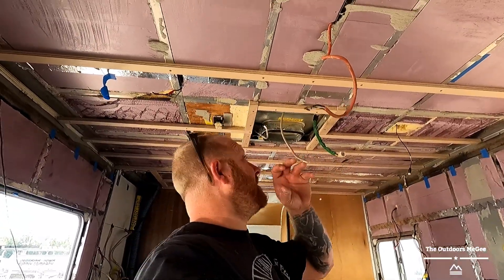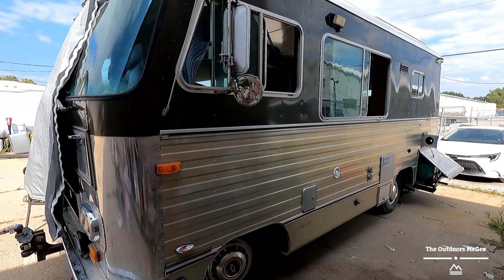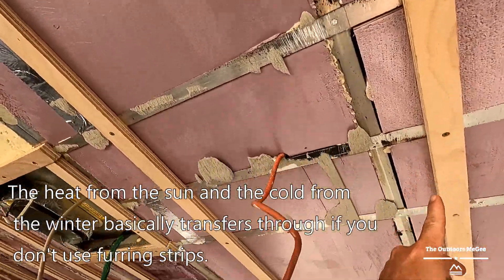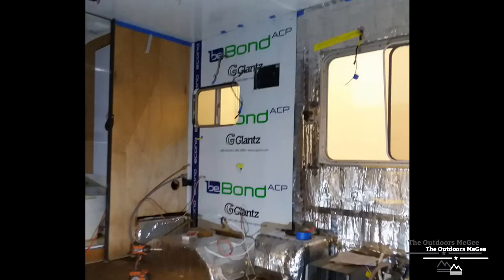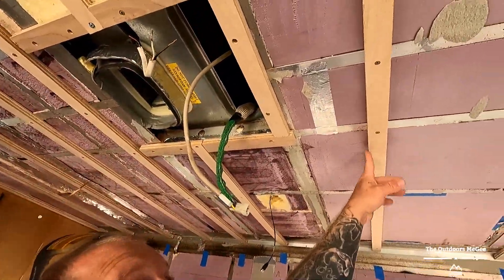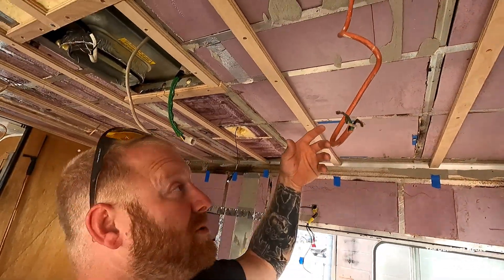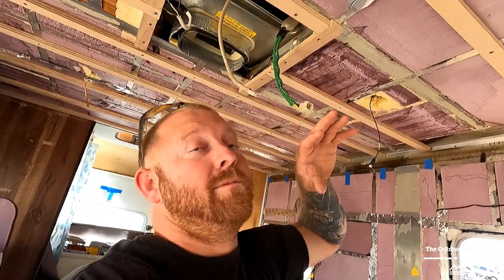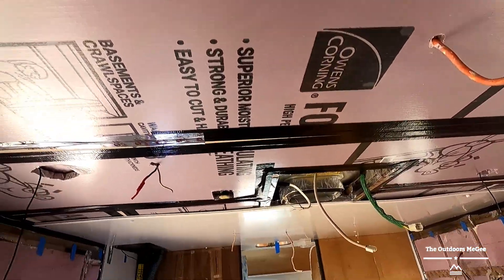Furring strips are a must AC OR HEAT PROBLEMS RV VAN BUILDS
save time and money. sleep warmer or colder.

IF YOU ENJOY MY CONTENT PLEASE SHARE!

IF YOU WANT TO HELP SUPPORT THE ADVENTURES YOU CAN GET A HOODIE TSHIRT OR BEANIE HERE! OR CAMPING CUP
WATER BOTTLE OR OTHER ITEMS HERE!

OR MAKE A CONTRIBUTION HERE FOR A SHOUT OUT IN NEXT VIDEO!

BE SURE TO SEND IT FRIENDS AND FAMILY!

FOR MORE CONTENT FOLLOW ON

FACEBOOK.COM/THEOUTDOORSMEGEE

TWITTER.COM/OUTDOORSMEGEE

INSTAGRAM.COM/THEOUTDOORSMEGEE